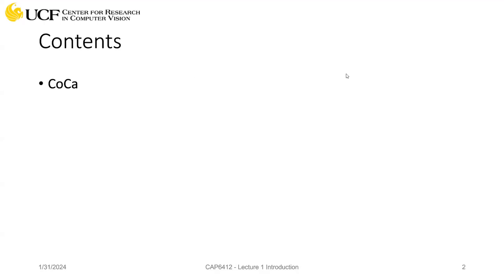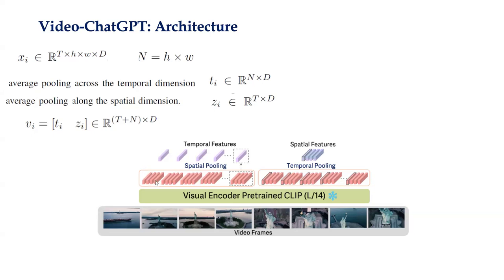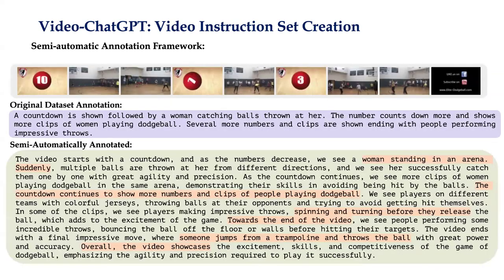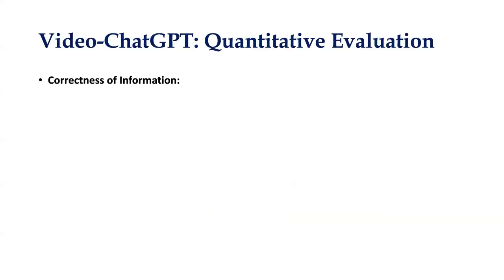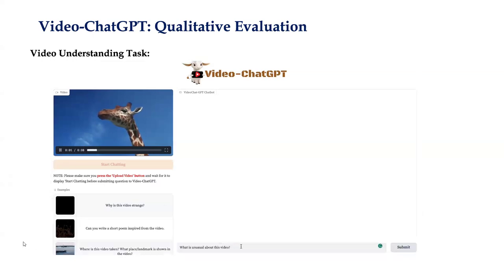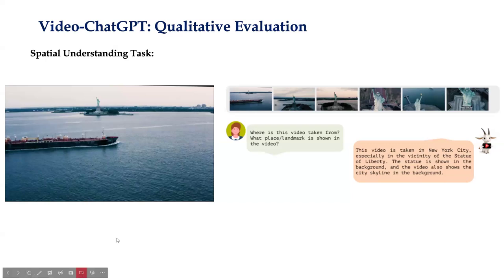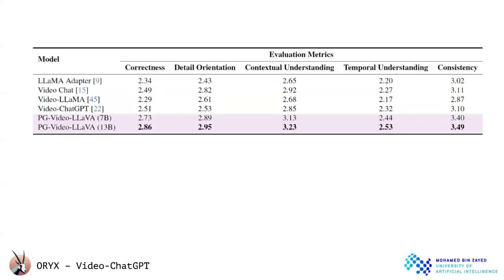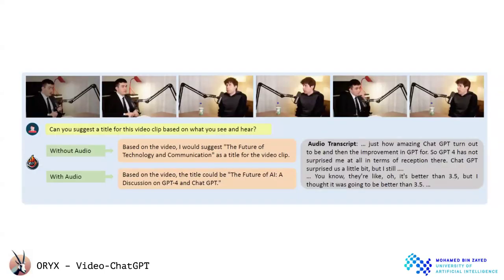Lecture 7 - Visual-Language Models Introduction Part-IV: Video ChatGPT, PG-Video LLaVA